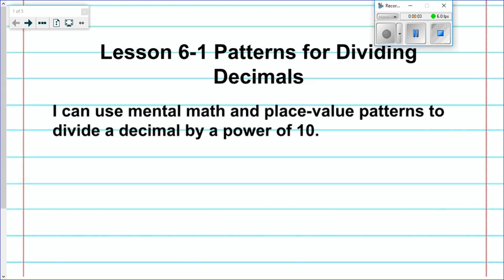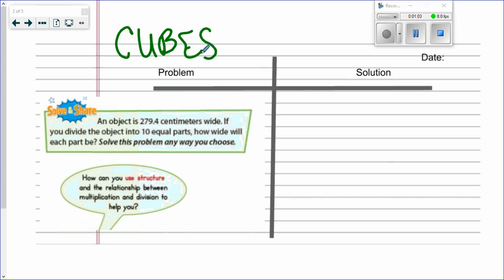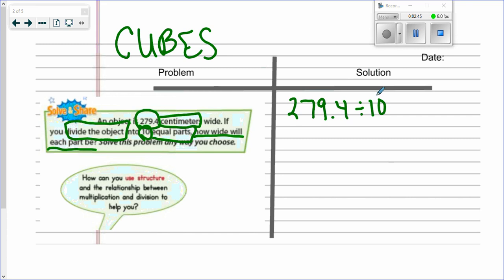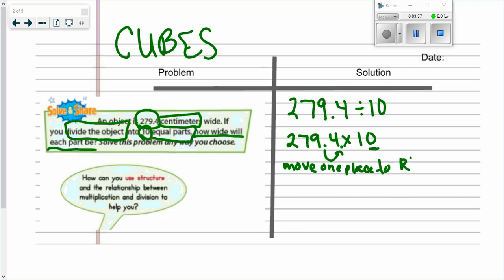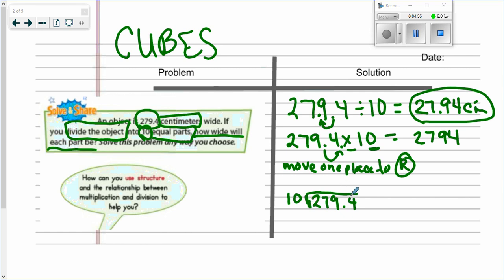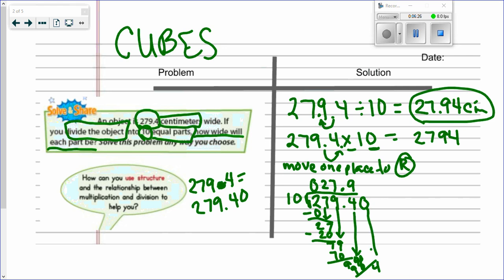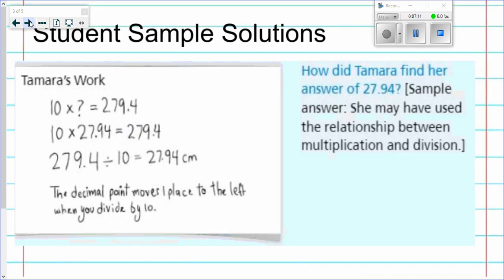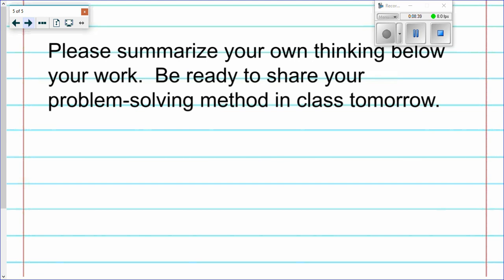Lesson 6-1 Patterns for Dividing with Decimals Envision 2020